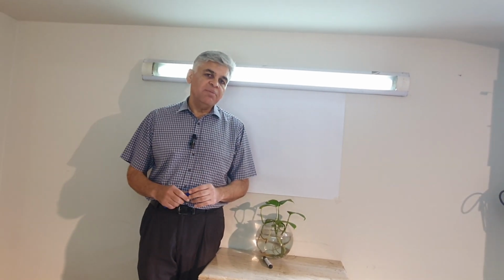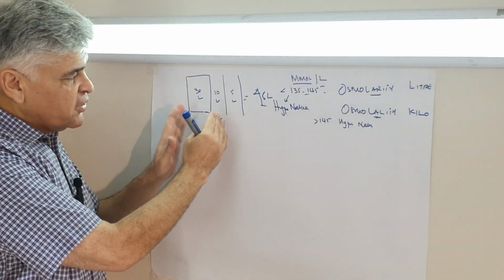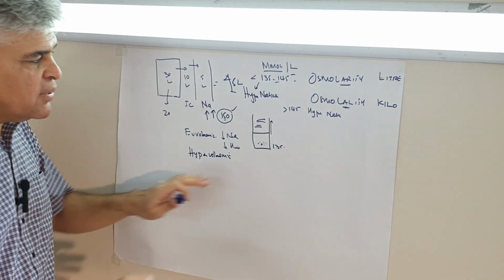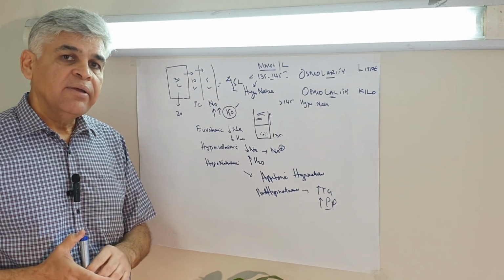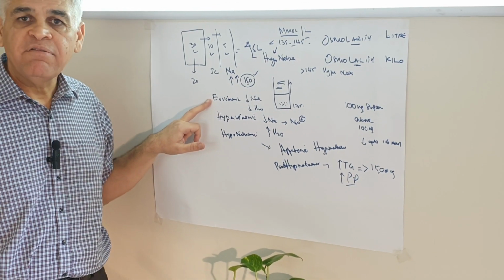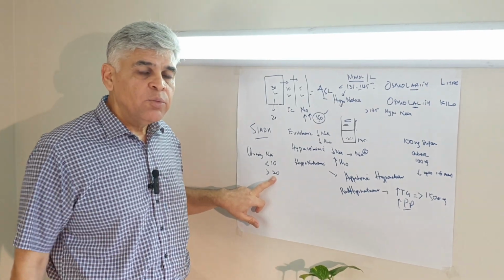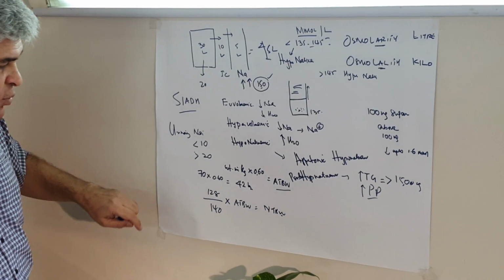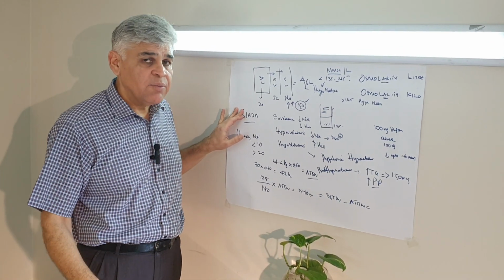Hyponatraemia-Quick approach to diagnosis.